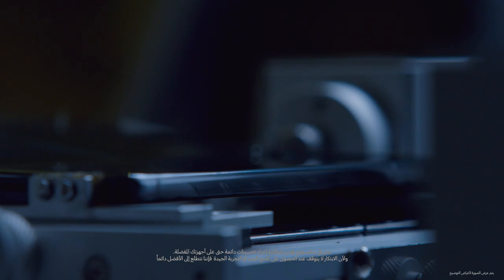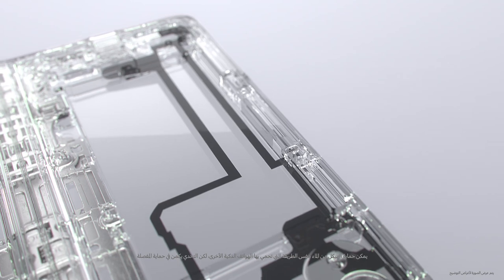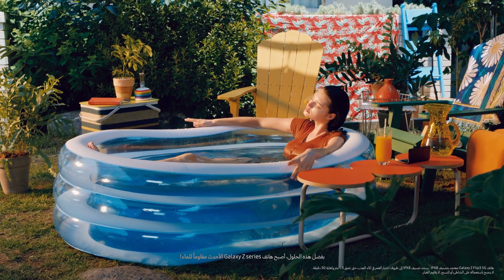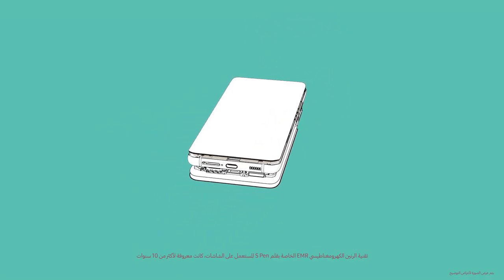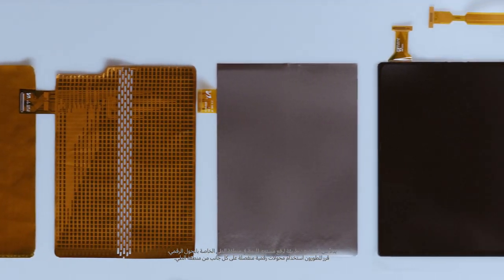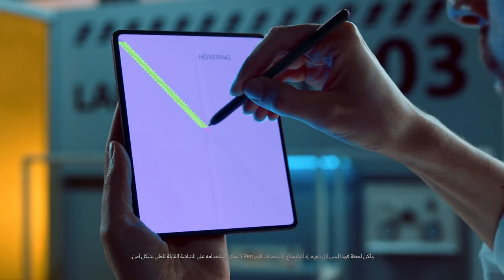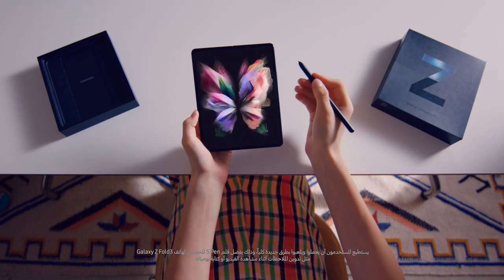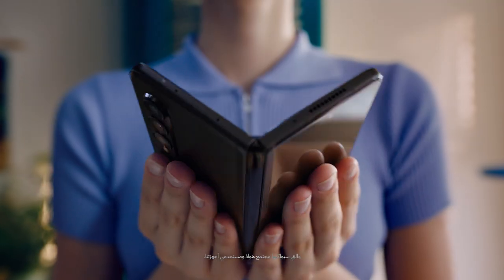S Pen قصص لم تُحكى – مقاوم للماء وقلم : Galaxy Z Fold3 5G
يعيد هاتف Galaxy Z Fold3 من سامسونج تعريف تجربة الهواتف الذكية بشكل ثوري غير مسبوق، حيث يعد أول هاتف قابل للطي بقلم S Pen يدعم الشاشة ومقاوم للماء في العالم. تنطلق بك هذه التجربة نحو رحلة مُلهمة داخل عالم سامسونج الاستثنائي، لتضع بين يديك أحدث الابتكارات التكنولوجية في هيئة هاتف فاخر قابل للطي.